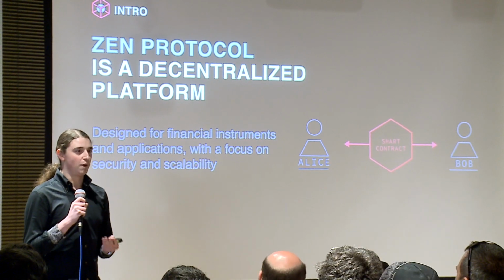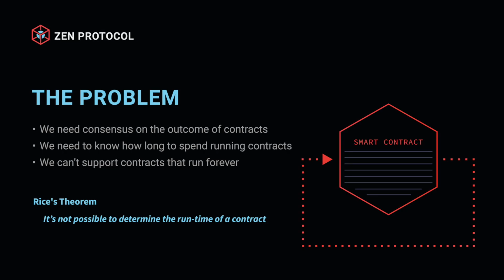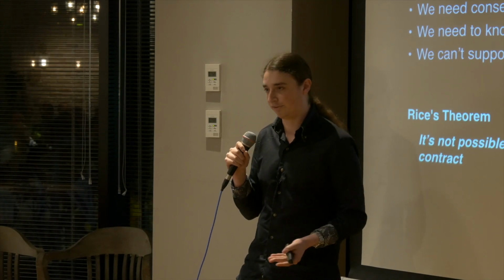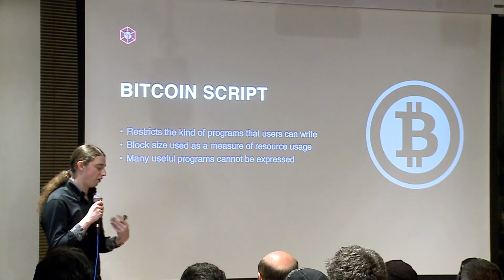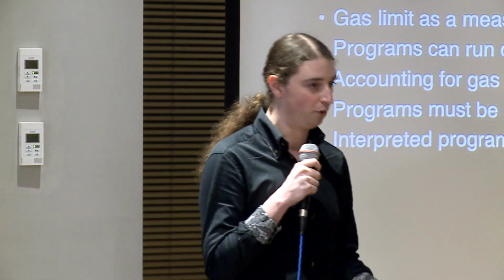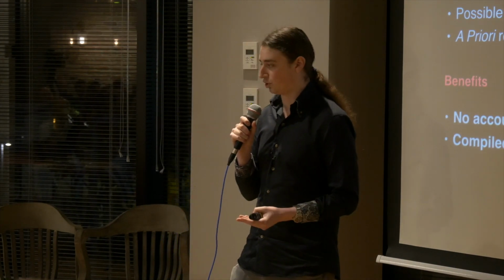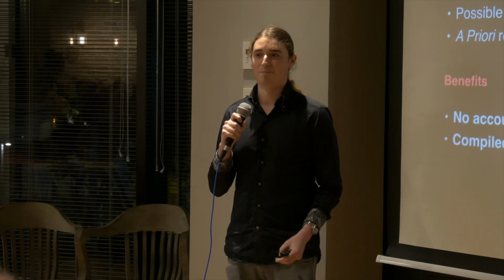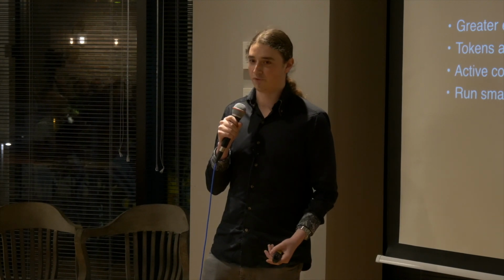Asher Manning - Resource Verification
Video of Asher Manning, a core developer at Zen protocol presenting about resource verification and the advantages it provides smart contracts on the Zen Protocol blockchain.